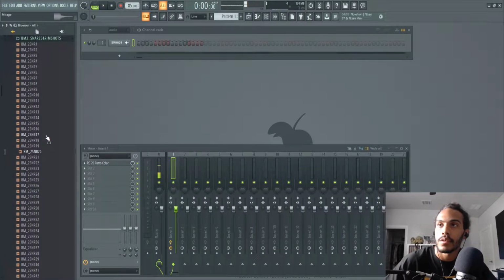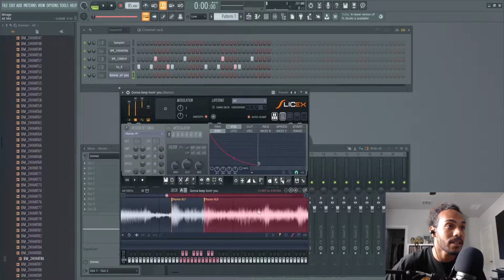THE WORST WAY TO CHOP SAMPLES (BUT LOTS OF FUN)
Decided to record my self letting lose and having fun. hope yall enjoy!
love y'all! peace.